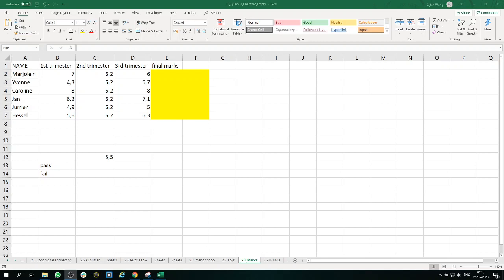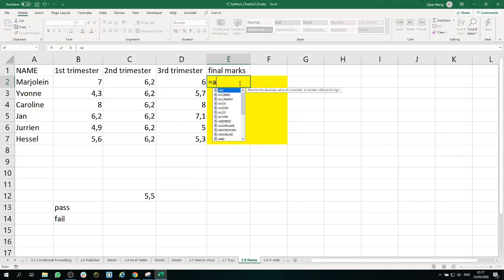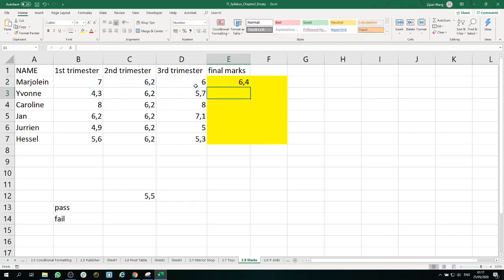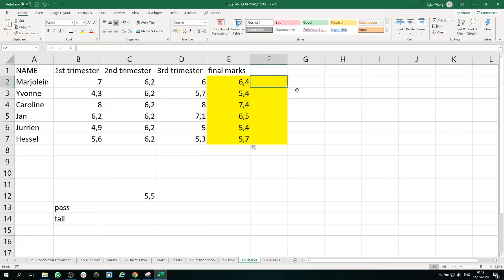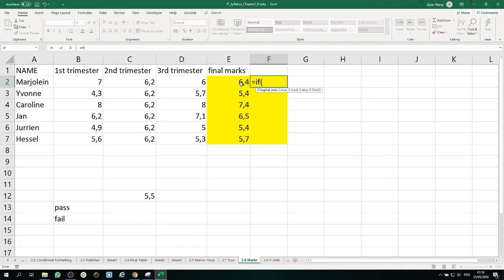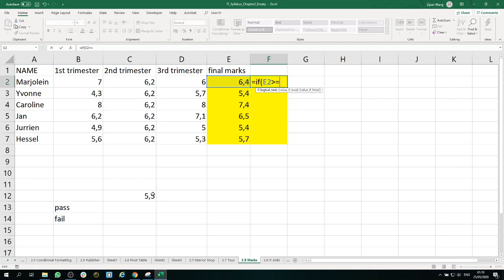Advanced Excel: Exercise 2.8